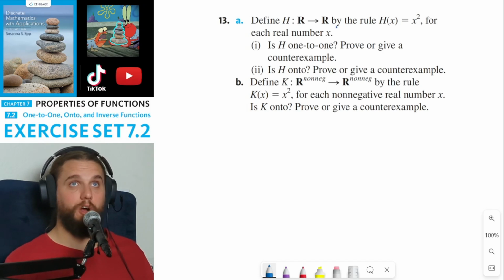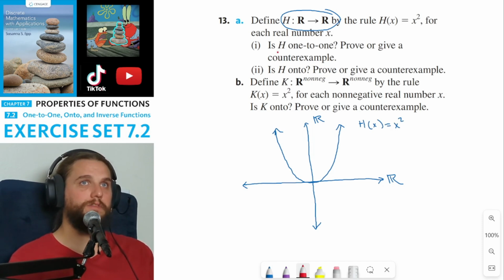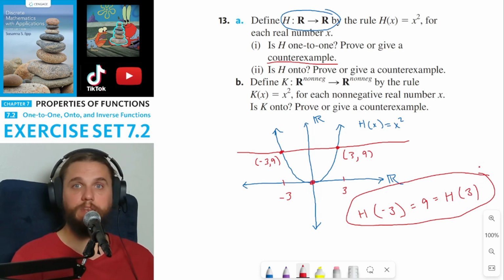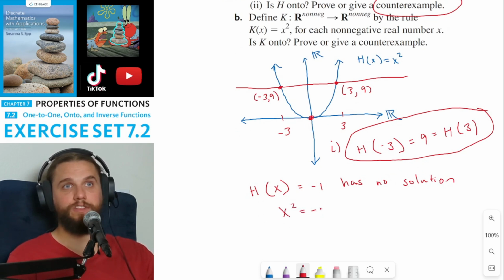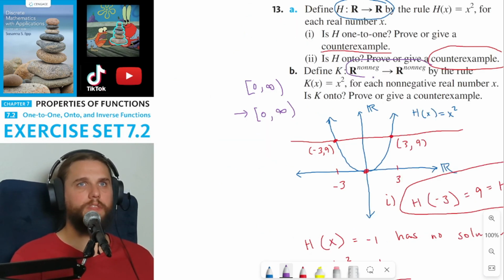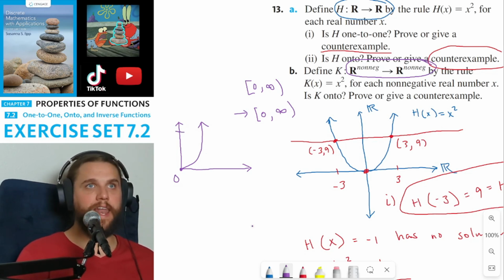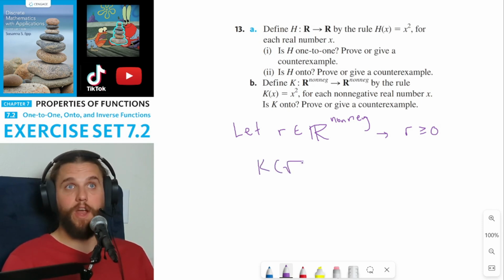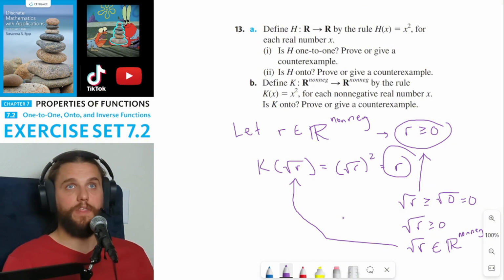(7.2.13) Is h(x) = x² Injective or Surjective Over Unrestricted vs. Restricted Domains?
I analyze h(x) = x² to determine injectivity/surjectivity when domain/codomain are unrestricted (ℝ→ℝ) vs. restricted to non-negative reals (ℝ₊→ℝ₊). For injectivity: h(-3) = h(3) = 9 shows distinct inputs map to the same output over ℝ, proving non-injectivity. For surjectivity: negative outputs like -1 have no pre-image over ℝ, proving non-surjectivity. When restricted to non-negative reals, K(x) = x² becomes bijective: for any r ≥ 0 , x = √r satisfies K(√r) = r (surjectivity), and x² = y² ⇒ x = y for x, y ≥ 0 (injectivity).